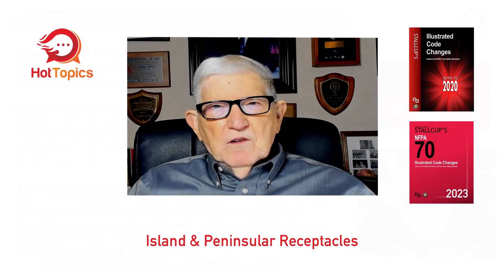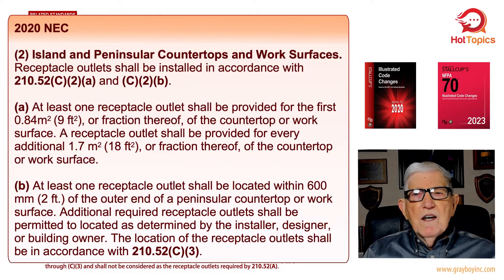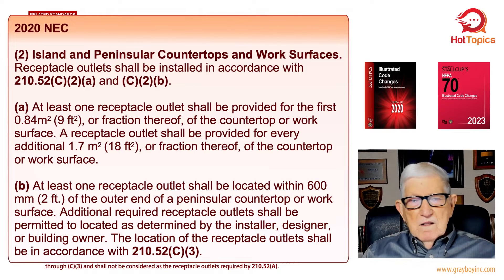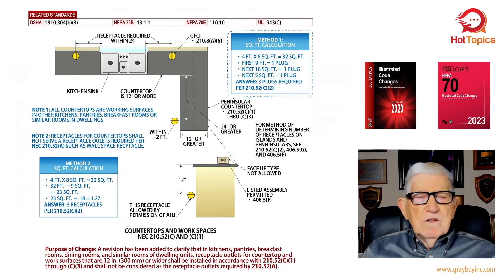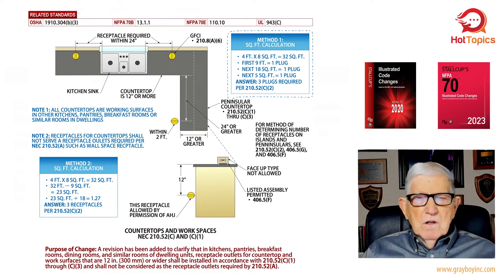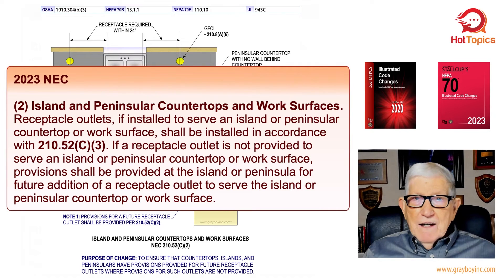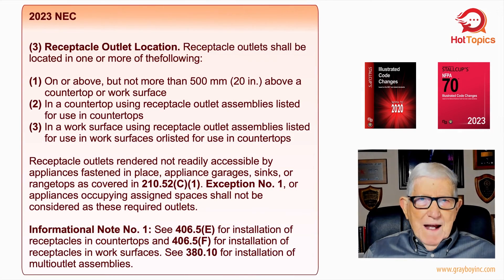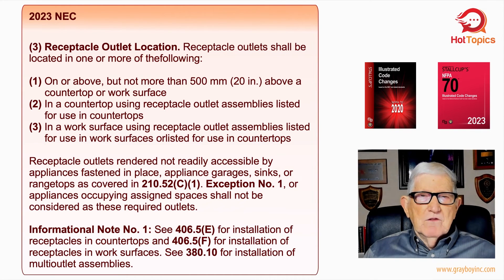HT E 45 - Island & Peninsular Receptacles NEC 210.52